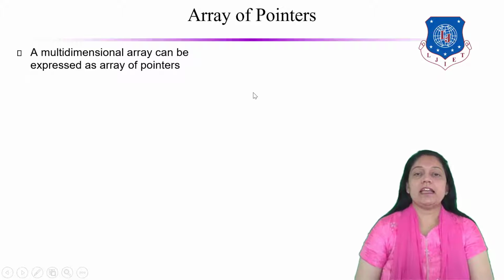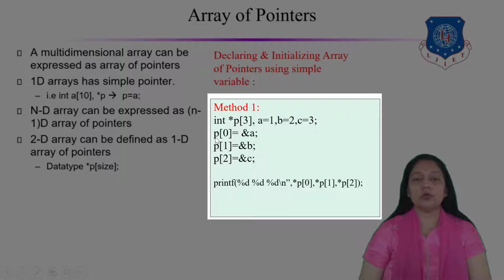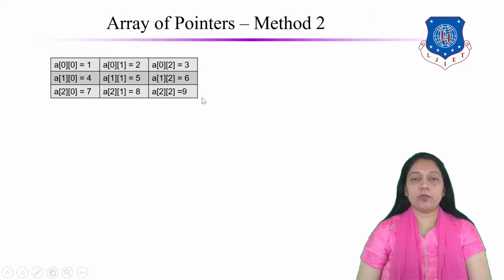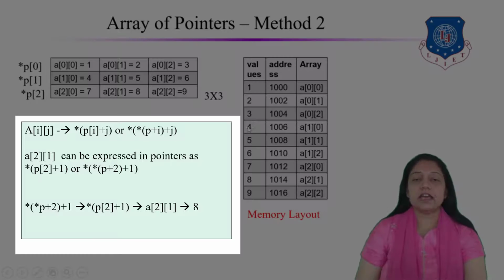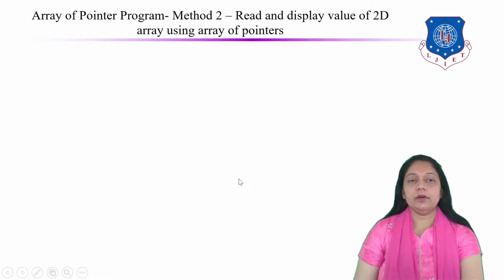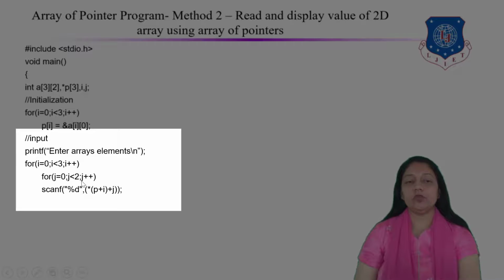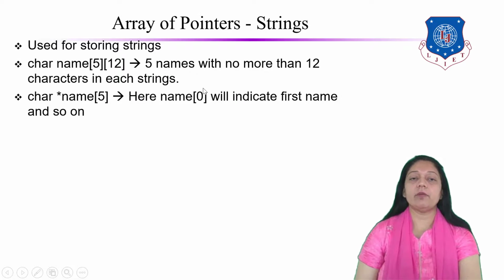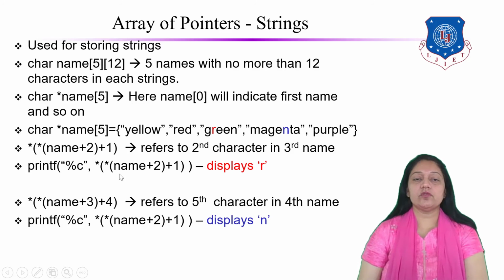Lec-47_Array of Pointers | Programming for Problem Solving | First Year Engineering